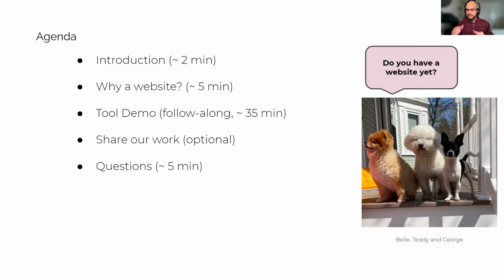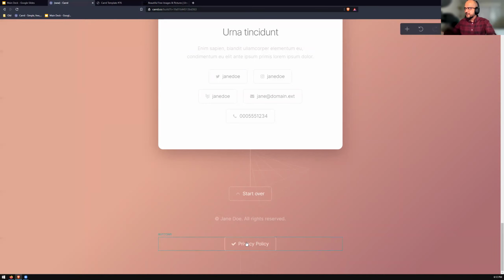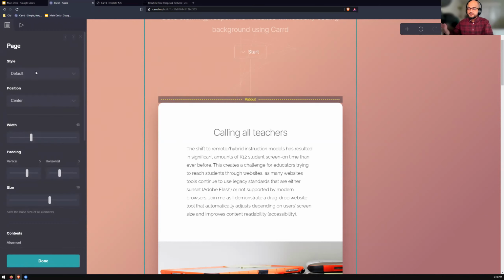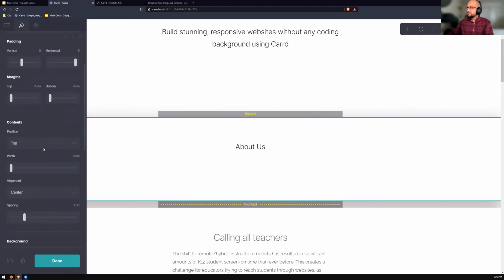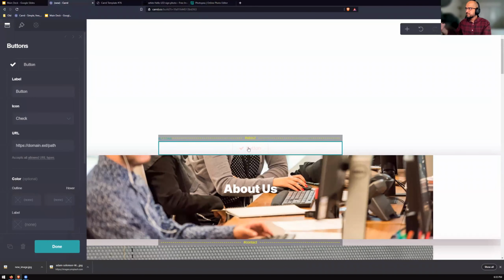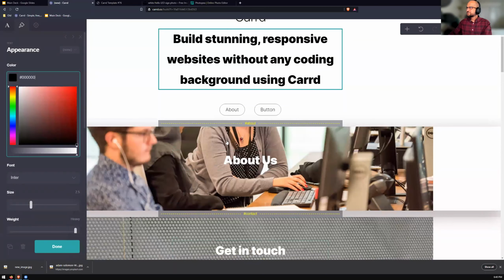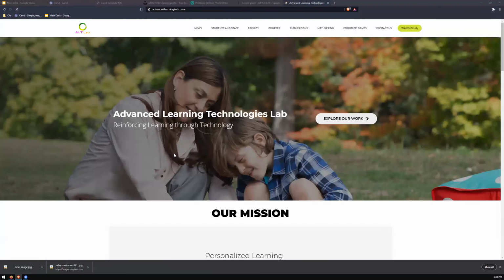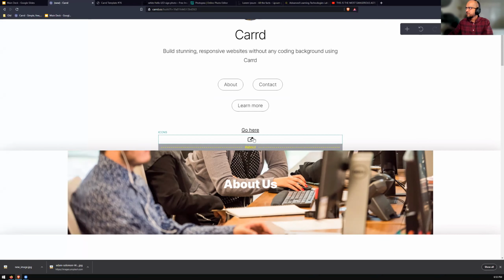Build Stunning Responsive Websites Without any Coding Background Using Carrd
SPEAKER: Sai Gattupalli, University of Massachusetts Amherst
DESCRIPTION: The shift to remote/hybrid instruction models has resulted in significant amounts of K12 student screen-on time than ever before. This creates a challenge for educators trying to reach students through websites, as many websites tools continue to use legacy standards that are either sunset (Adobe Flash) or not supported by modern browsers. Join me as I demonstrate a drag-drop website tool that automatically adjusts depending on users’ screen size and improves content readability (accessibility).